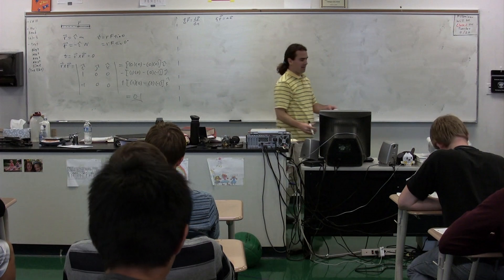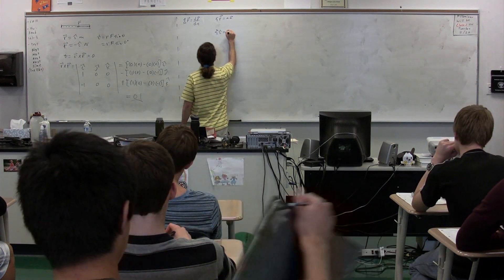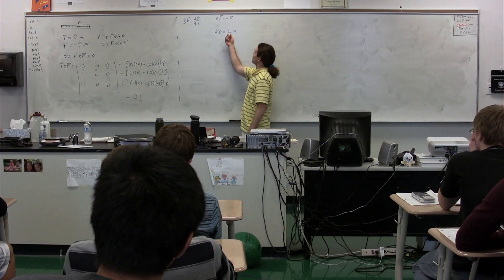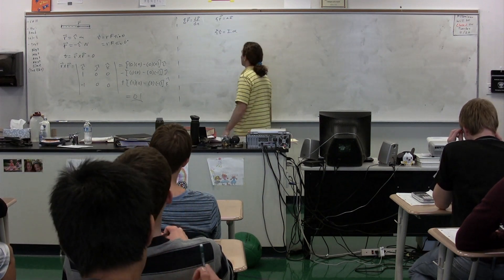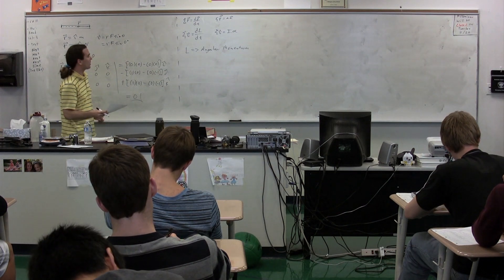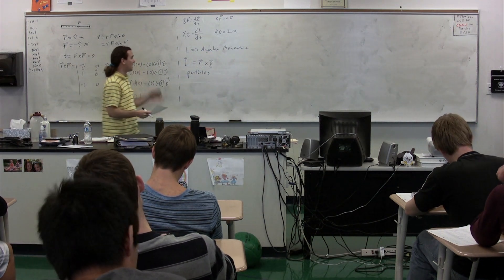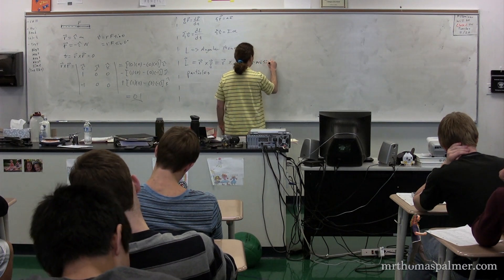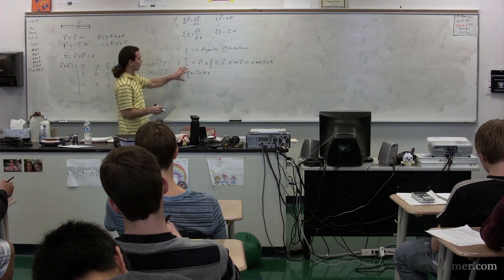Introduction to the Angular Momentum of a System of Particles